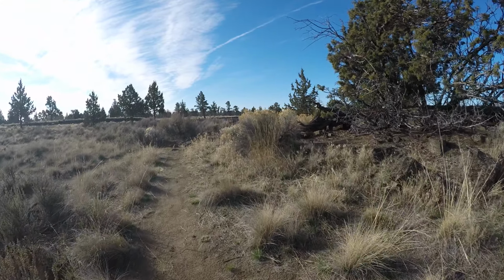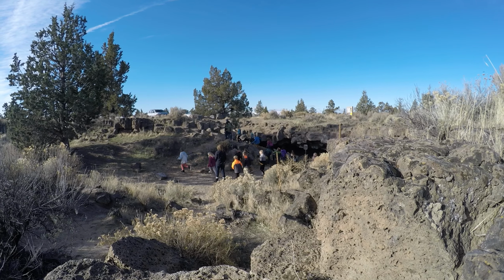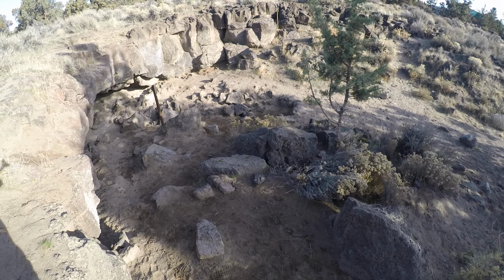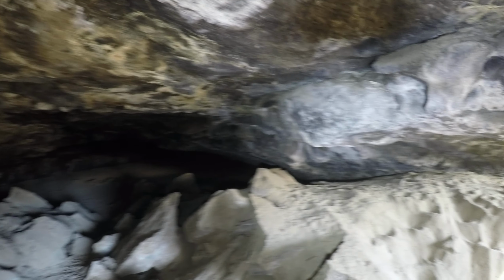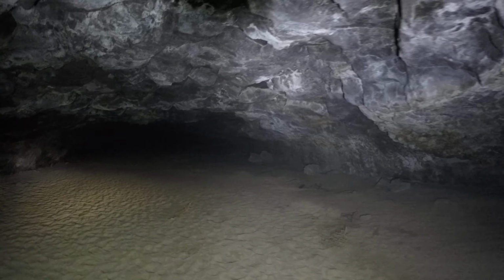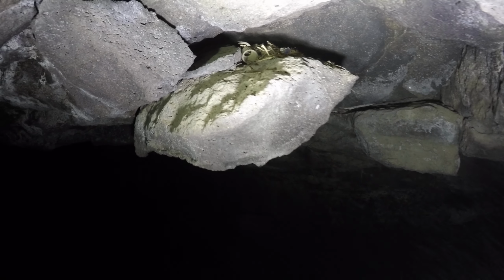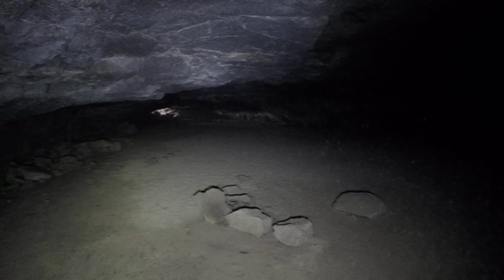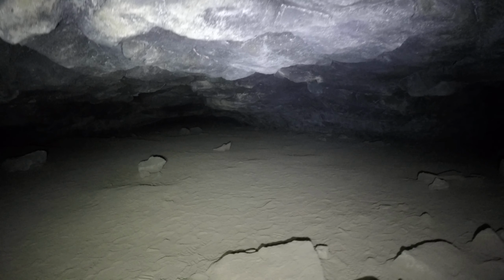Redmond Caves, part 2, 1520p60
This is Redmond Caves in Redmond, Oregon.  At the beginning of part 2 I'm climbing out of cave 5, which is very short.  The waviness is caused by one of my flashlights malfunctioning.  At 2:15 there are a bunch of kids coming out of the entrance of cave 4.  At 3:52 is a sign in front of the entrance to cave 4.  At 5:17 notice cave 4 is very wide and the floor is mostly dry sand.  At 5:44 the ceiling in cave 4 has a weird rounded shape.  At 7:13 I'm looking back at the entrance to show how wide the cave is.  At 7:55 is where the cave splits in two.